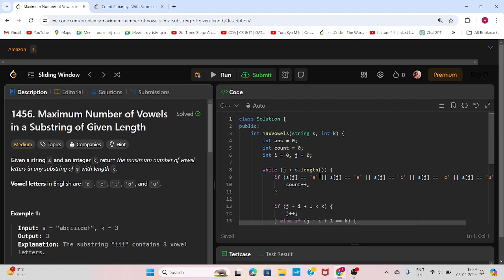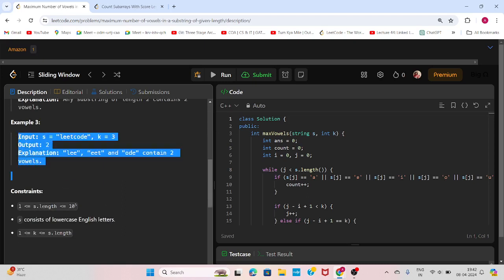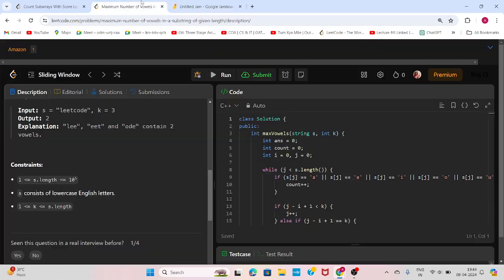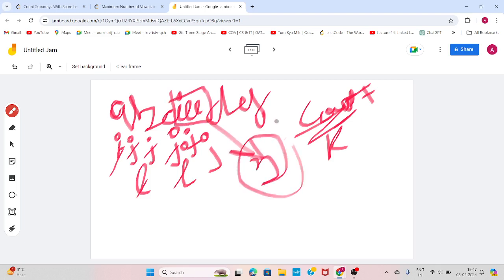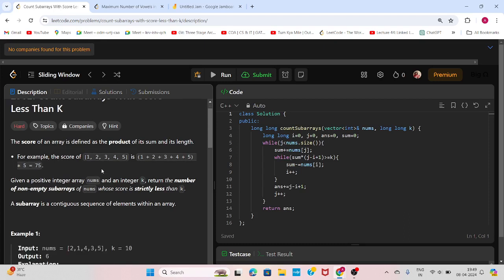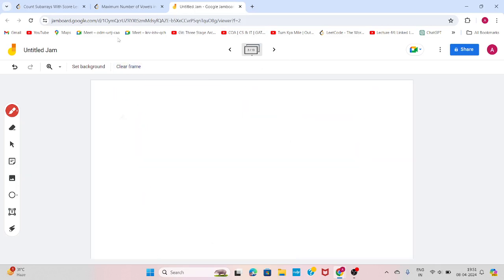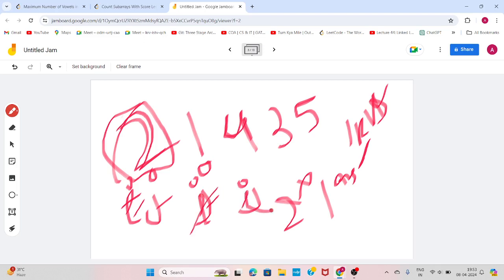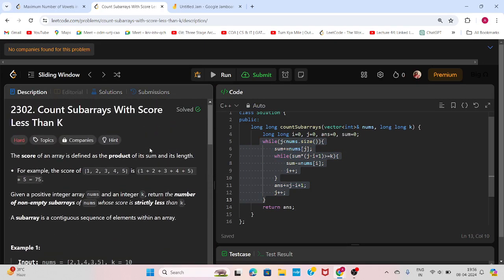SLIDING WINDOW L4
Maximum Number of Vowels in a Substring of Given Length and Count Subarrays With Score Less Than K